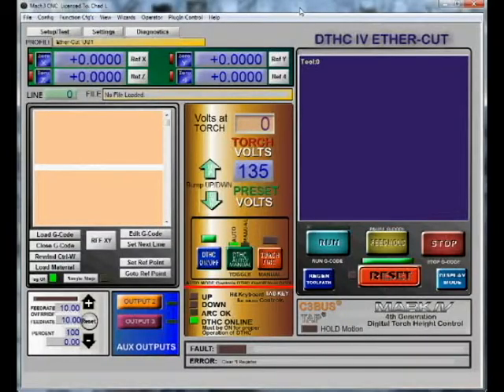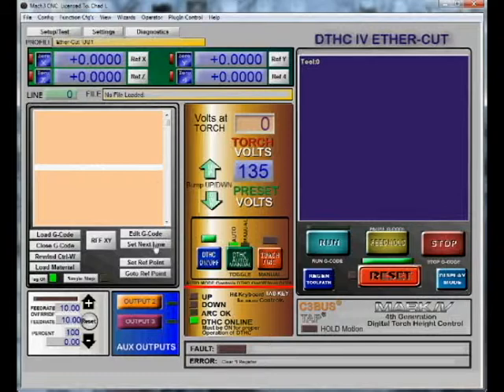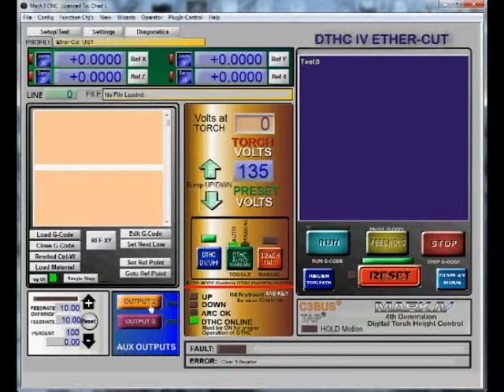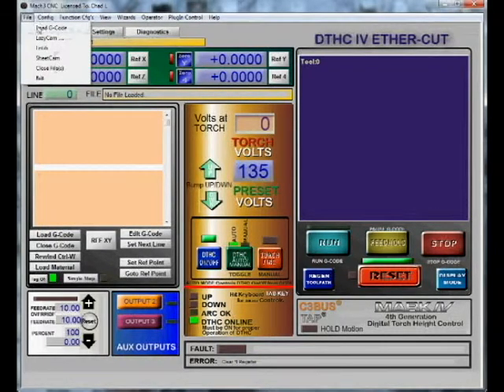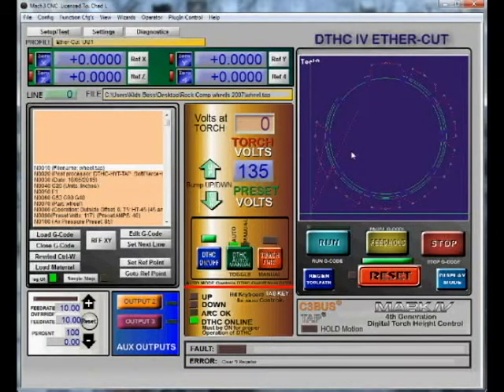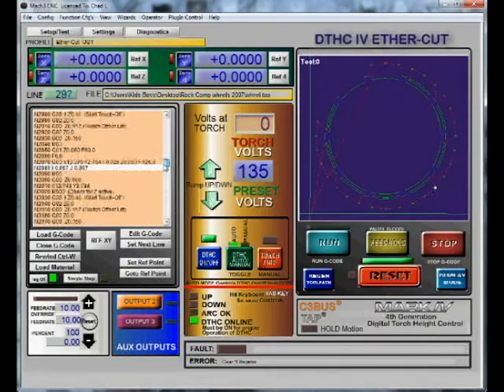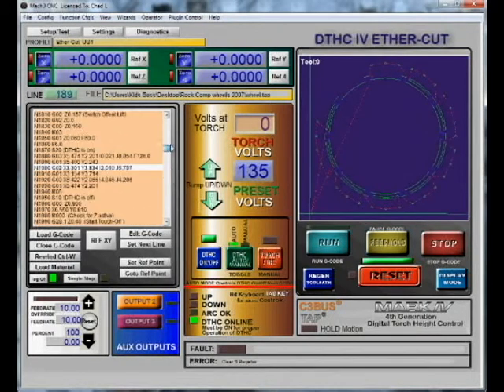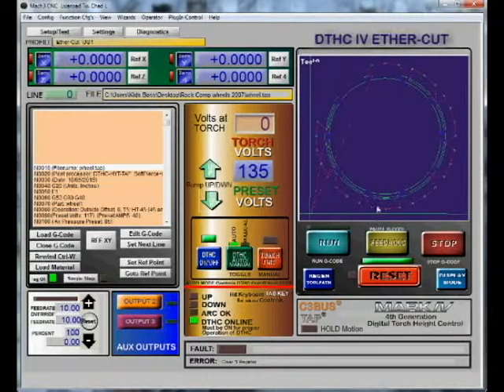Using Ethercut UG on your Star-Lab CNC Plasma